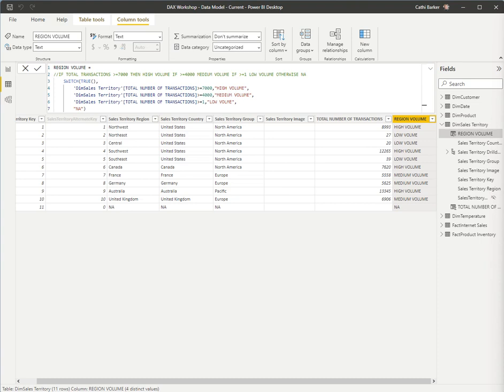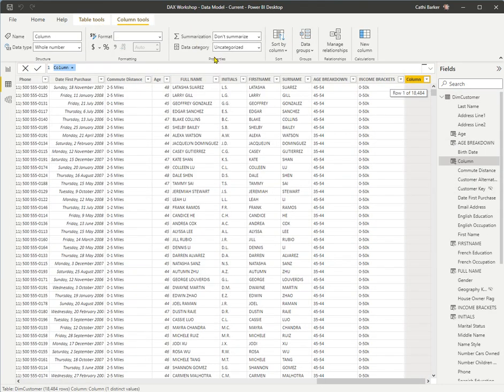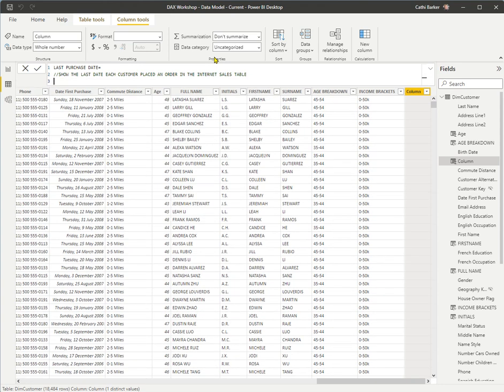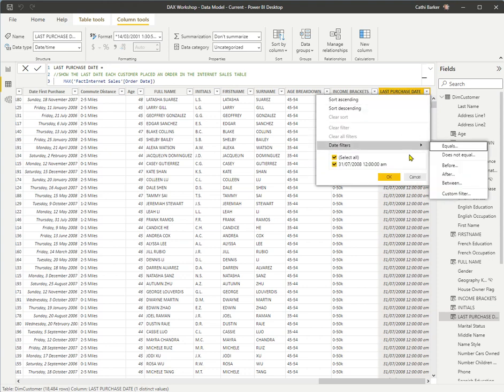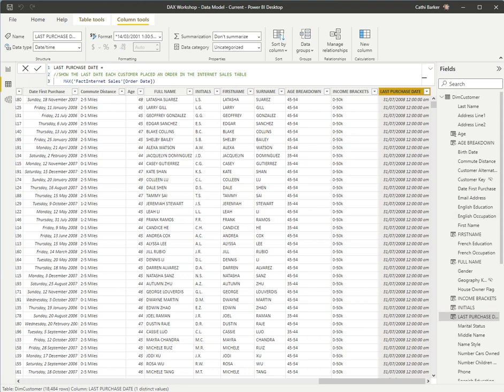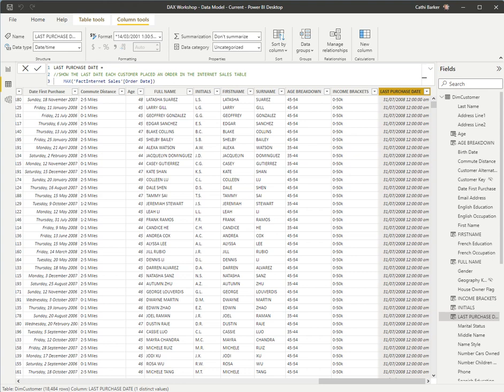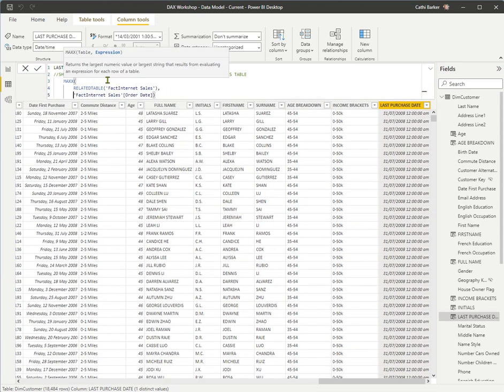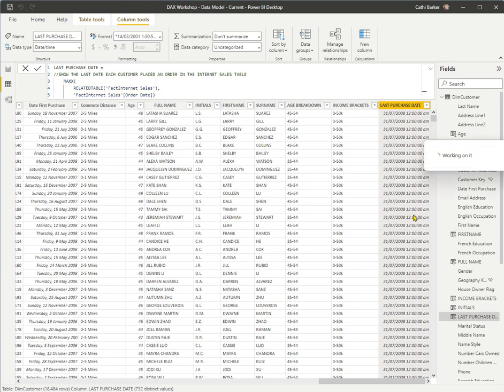MS Power BI - Level 4 - Video 14 MAXX and RELATEDTABLE functions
Aggregator or ‘X’ Iterator Functions
These functions perform specific actions that complement the other DAX functions.

DAX Iterator Functions, called iterators for short, take a column or a table as the argument and aggregate the values just as aggregation functions—but using a different approach.

These functions aggregate the values in a row context.

These are “X-functions" (i.e., any function that has an X on the end of the name).